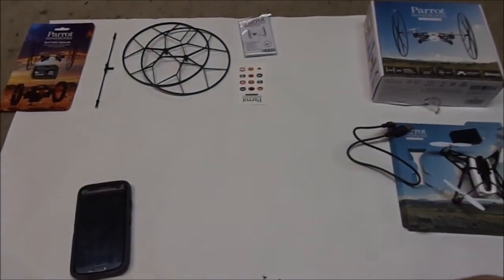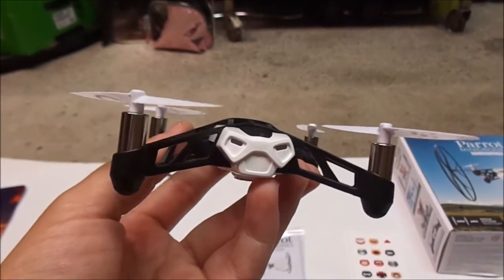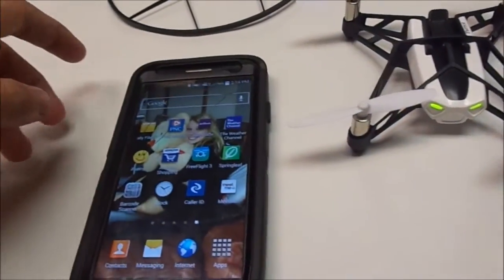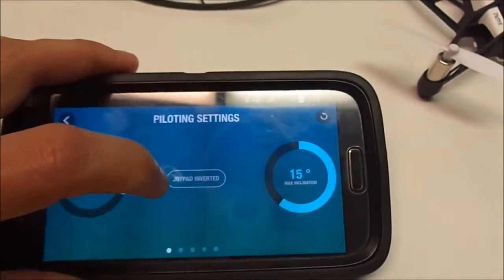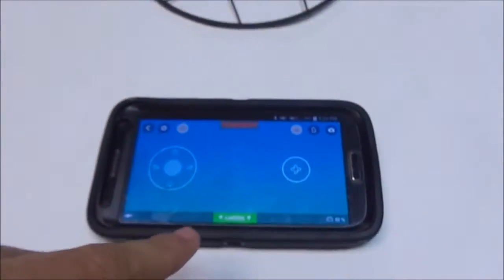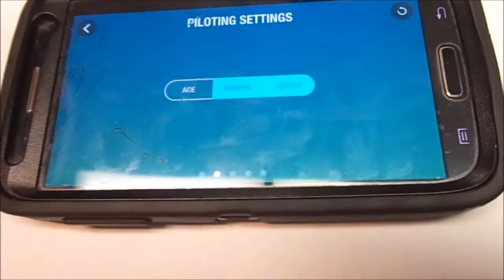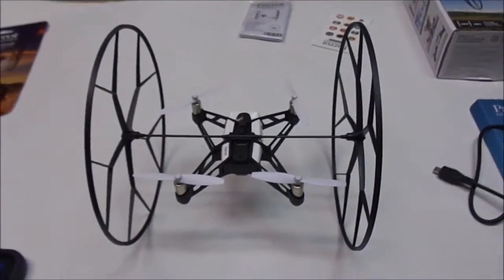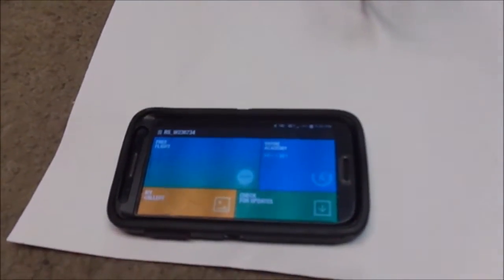Parrot Rolling Spider Drone Overview and Tutorial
In depth video of the parrot rolling spider drone in use coming soon!

In this video I show off the features and whats included in the Parrot Rolling Spider.

This drone is powered by bluetooth 4.0 or better. You can check to see if your device is compatible on their website. They have many other awesome drones too!

There are pictures at the end of the video that I captured with the onboard camera.